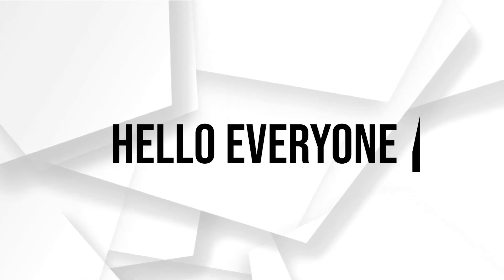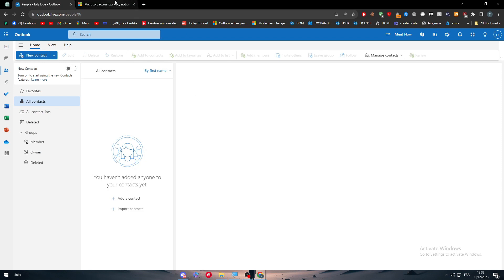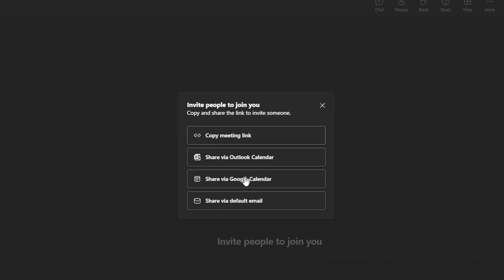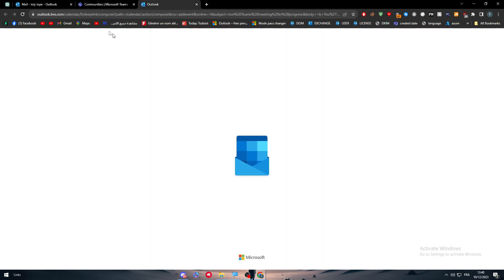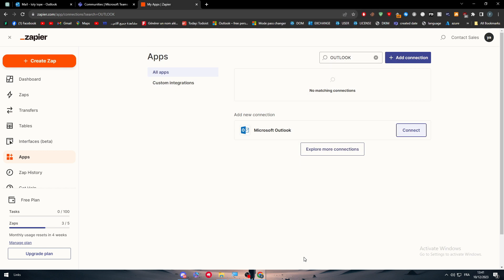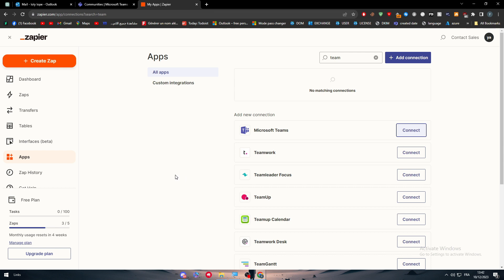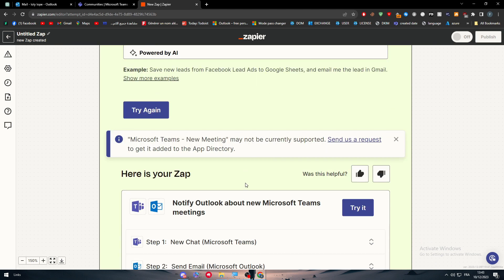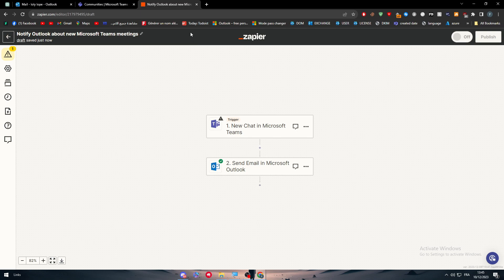How To Connect Outlook To Microsoft Teams 2025! (Full Tutorial)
Today we talk about connect outlook to microsoft teams,microsoft teams,microsoft teams tips and tricks,add teams to outlook,how to add microsoft teams to outlook